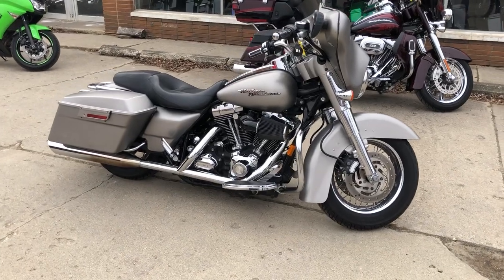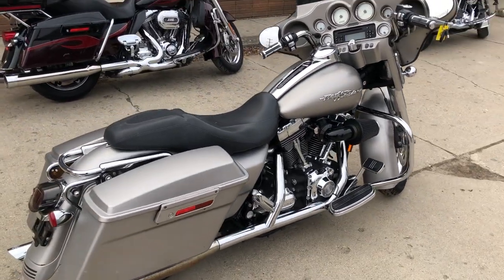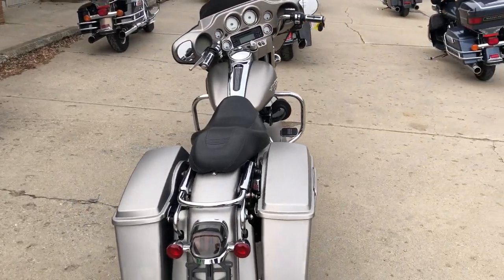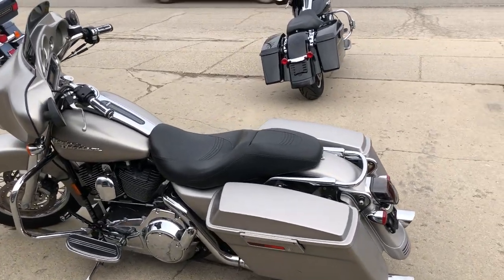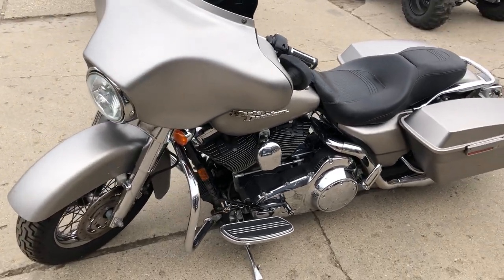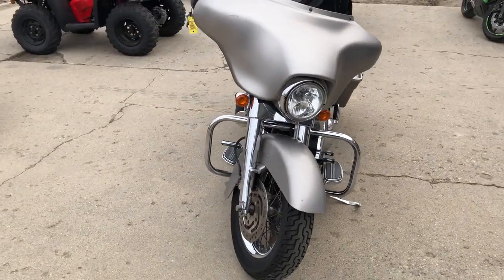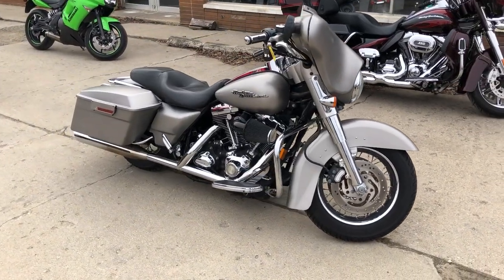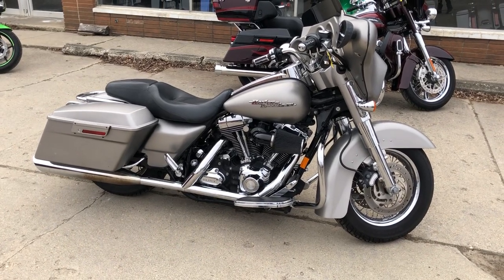2007 HARLEY FLHX FOR SALE IN MI U6904